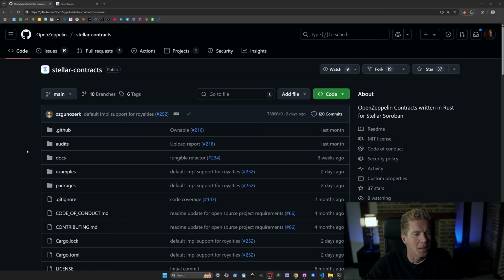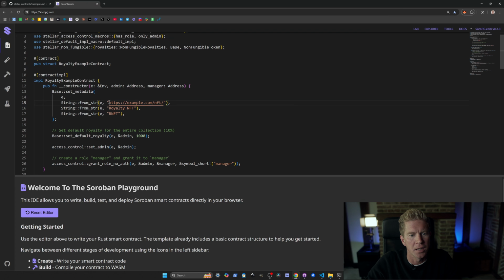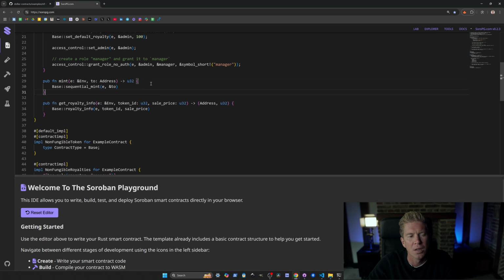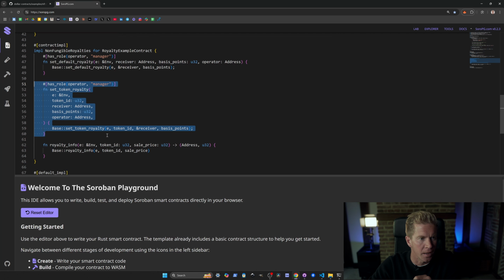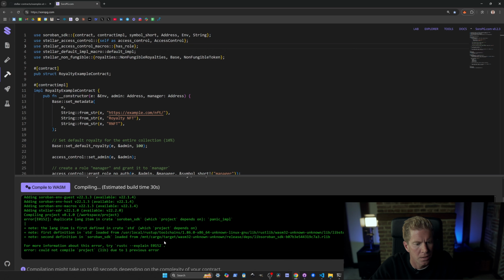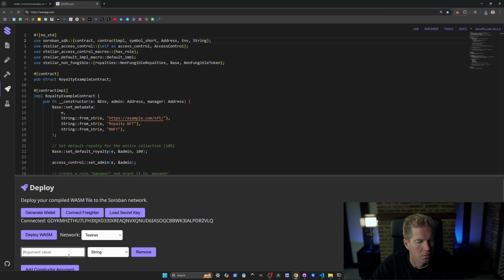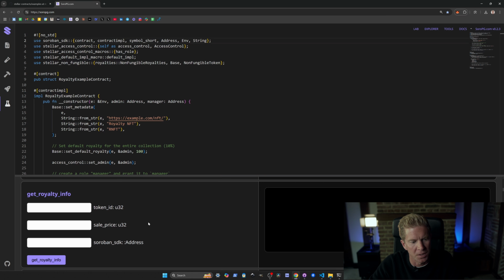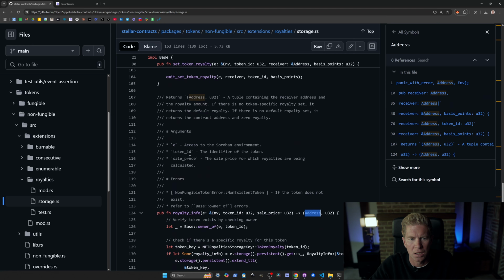NFT Royalties | New OpenZeppelin Library